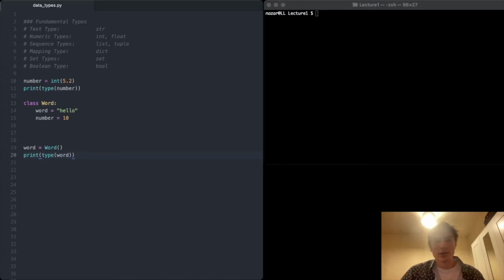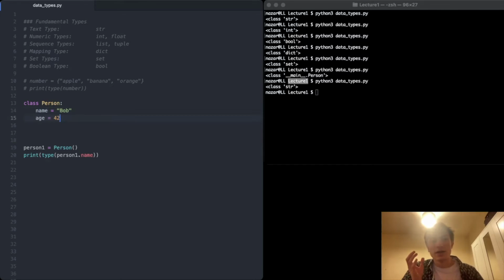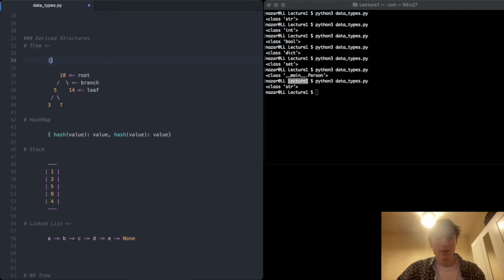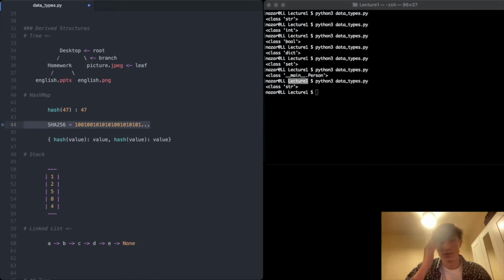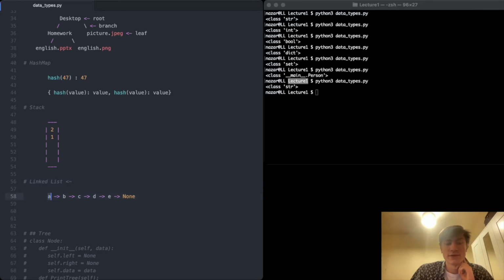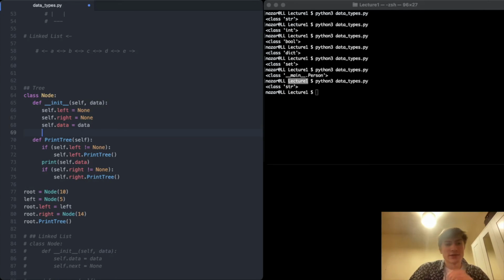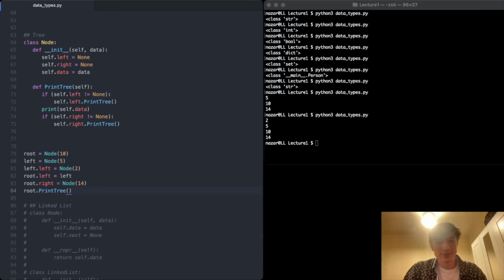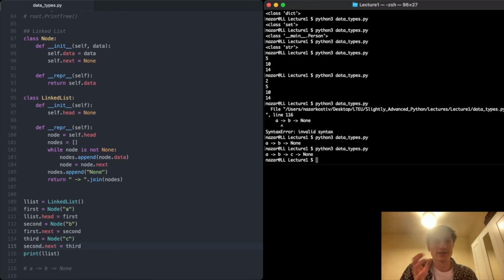Introduction to Data Structures [SAP #1]